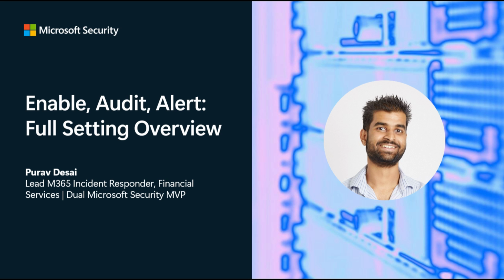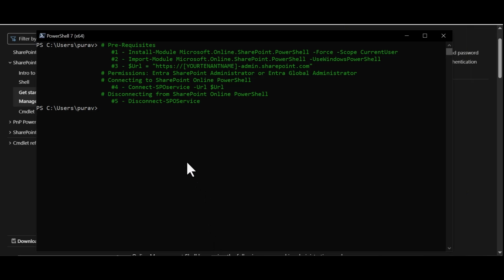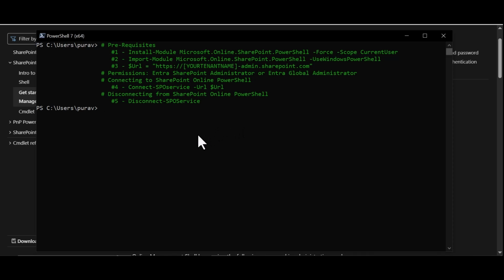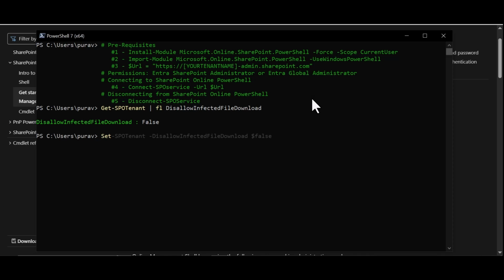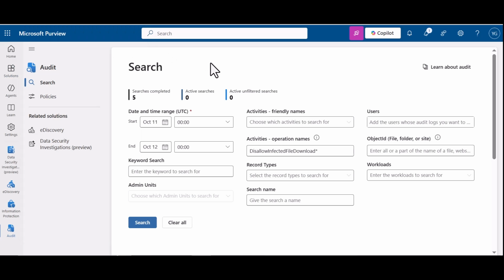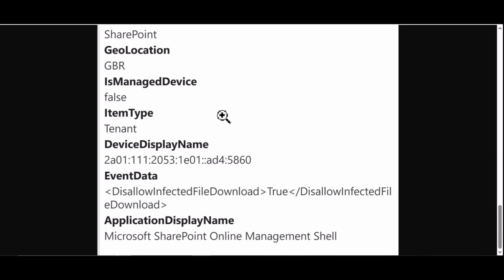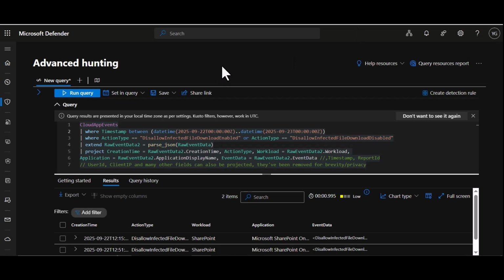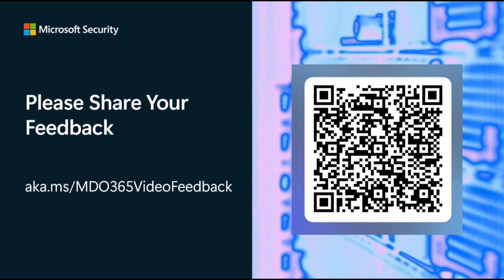Use SharePoint Online PowerShell to prevent users from downloading malicious files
Microsoft Defender for Office 356 Tips | Presented by Purav Desai, Microsoft Security MVP